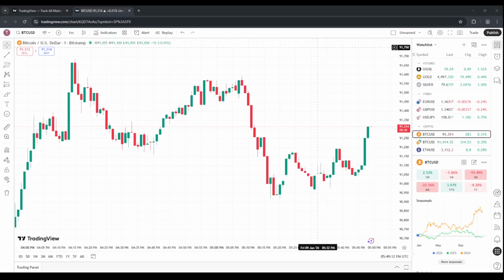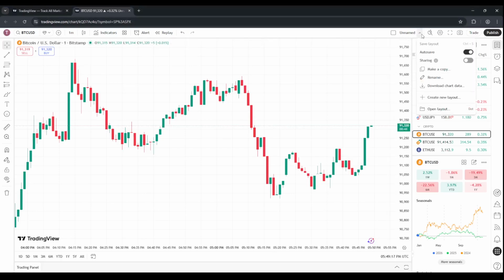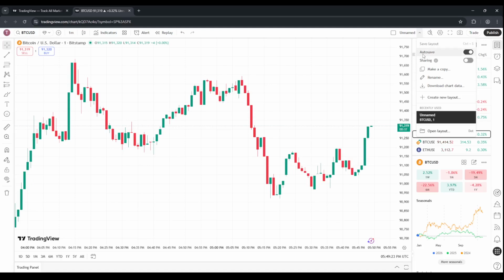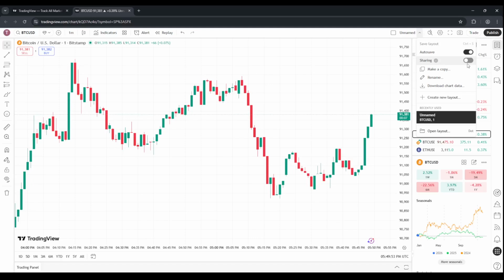How To Autosave Chart On TradingView | Save TradingView Chart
Do you find yourself constantly losing your chart analysis because you forgot to hit save, or are you unsure if your latest trendlines will be there when you log back in? In this video, I show you exactly How To Autosave Charts On TradingView and manually save your layouts.

I will walk you through the "Chart Layout" menu located in the top bar of your screen. I will show you how to click the dropdown arrow next to your layout name (or the "Save" cloud icon) to find and toggle on the "Autosave" feature so your work backs up automatically every few minutes. I will also explain the keyboard shortcut (Ctrl + S) for instant manual saving and clarify the difference between saving a "Layout" versus a "Template" so you never lose your technical analysis again.